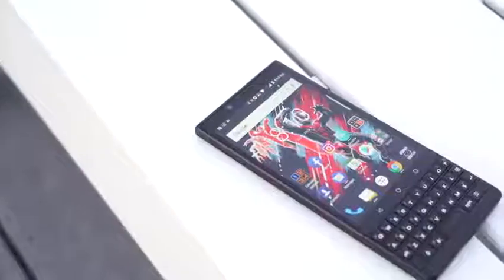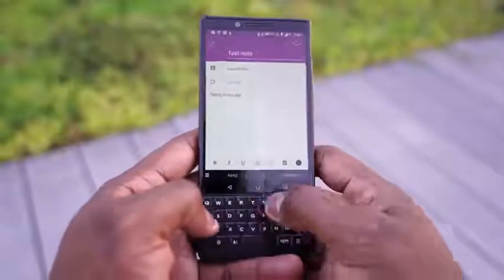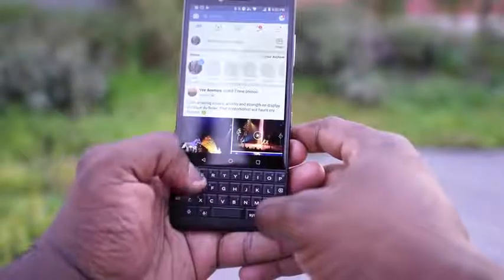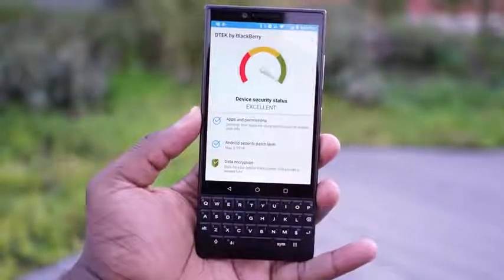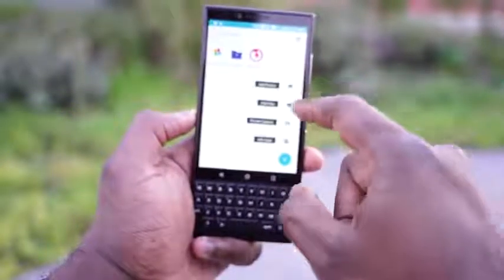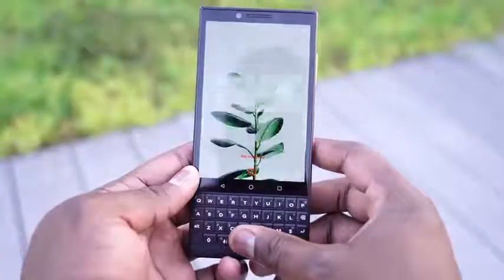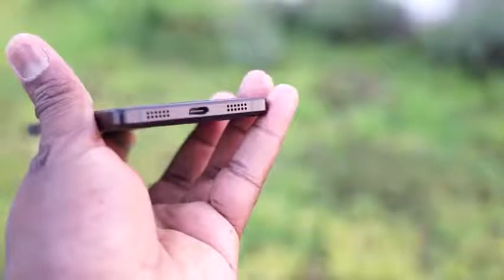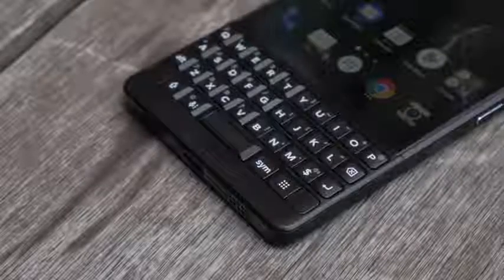BlackBerry Key 2 Long term 30 day review!